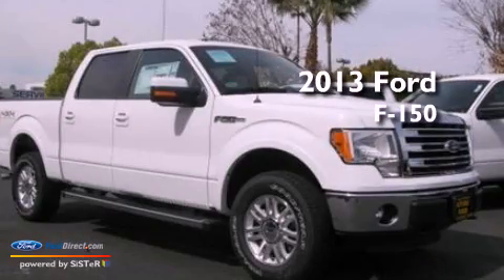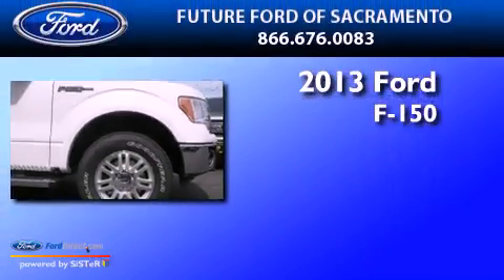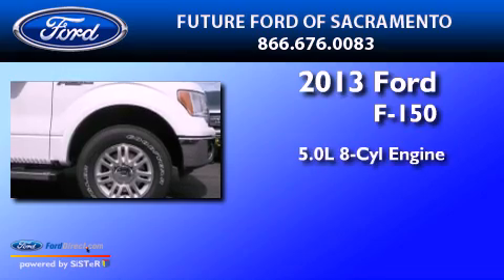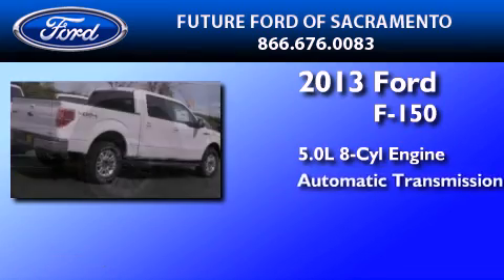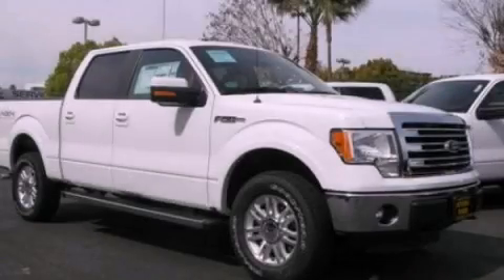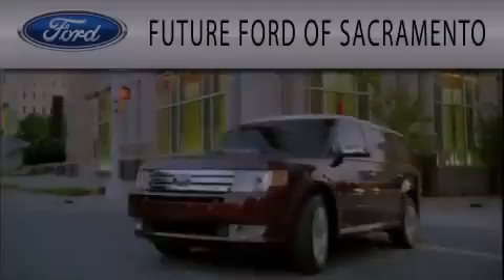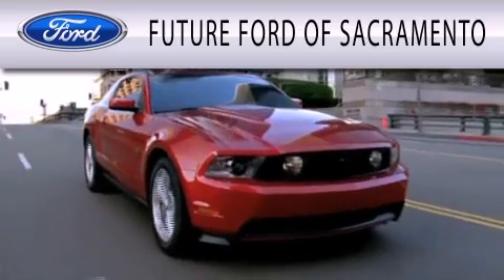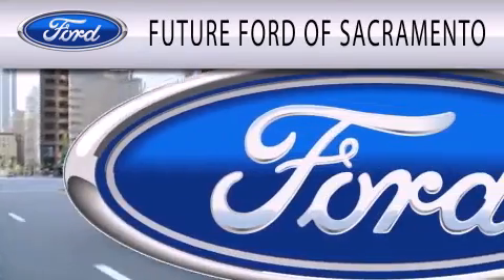2013 FORD F-150 Sacramento CA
Year : 2013
 Make : FORD
 Model : F-150
 Engine : 5.0L V8 32V MPFI DOHC
 Trans . : 6-SPEED AUTOMATIC
 Exterior : OXFORD WHITE

 Interior : ADOBE
 Stock : 25614